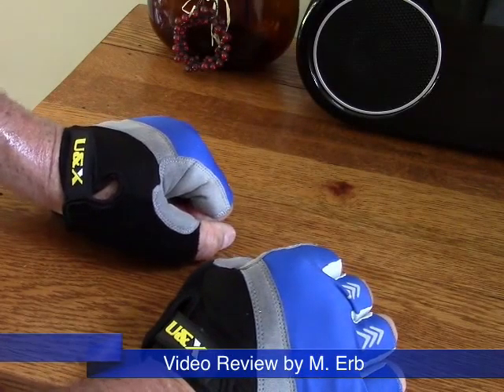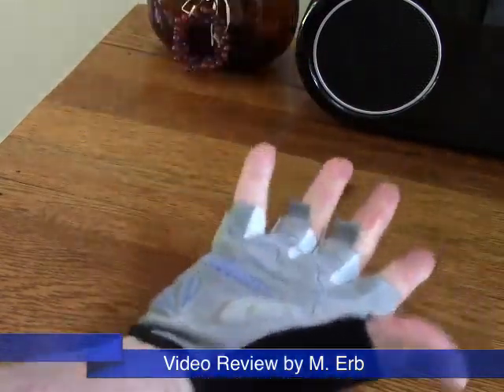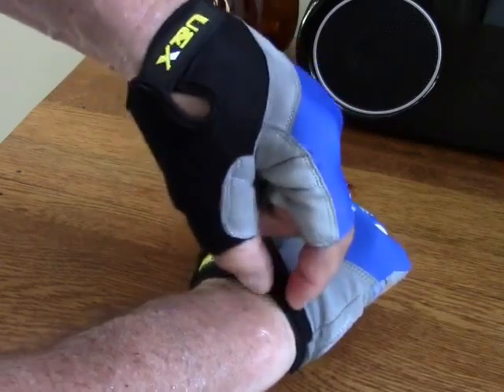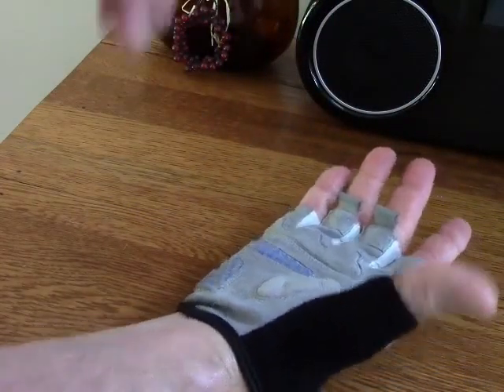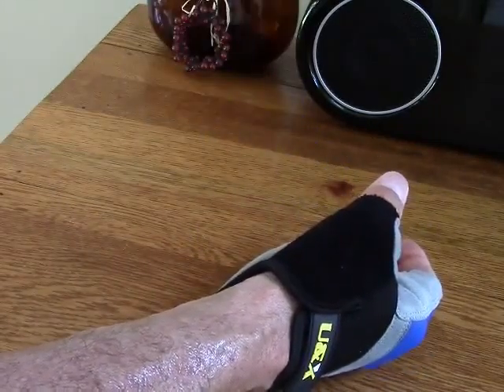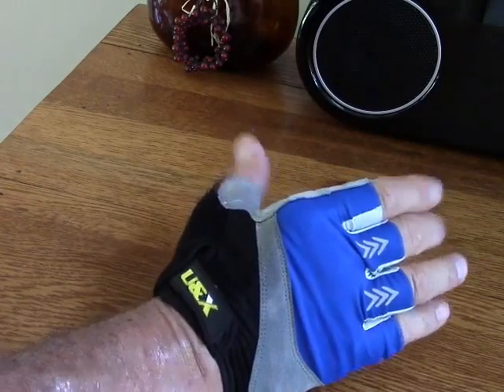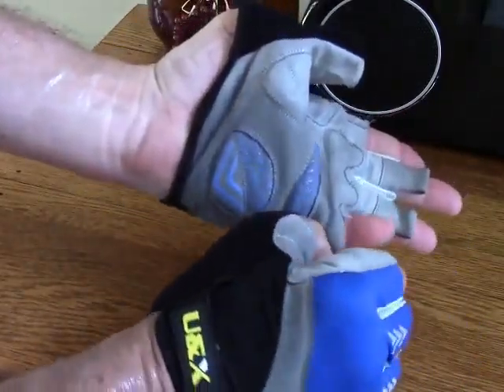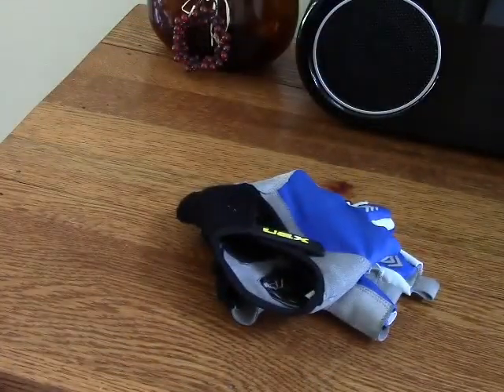Review U&X cycling gloves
Really nice quality cycling gloves. Minimal but effective foam padding, not gel. Thumb has microfiber wipe area. Glove fits well and has finger pulls on the two middle fingers to help get the gloves off. There is no leather on these gloves.